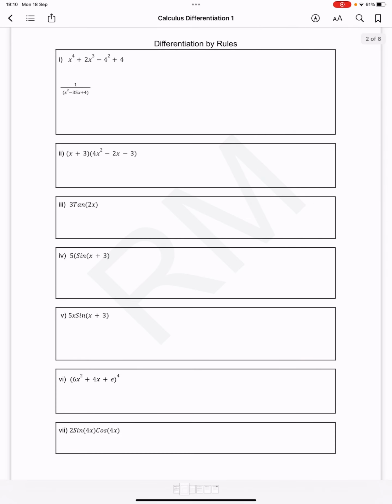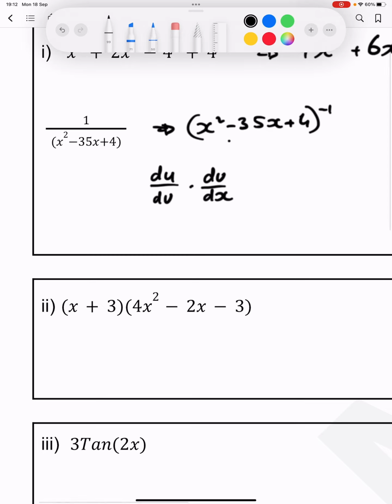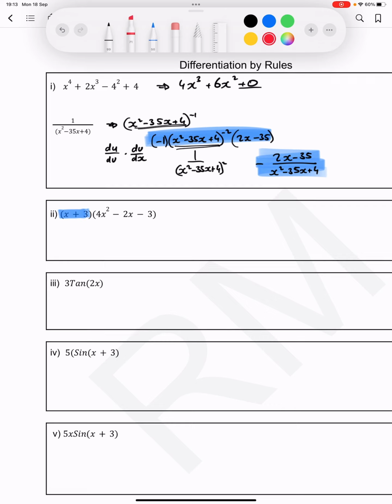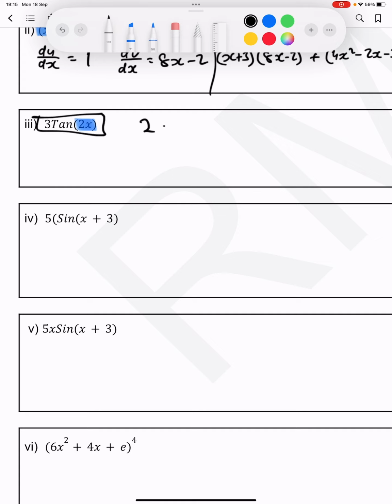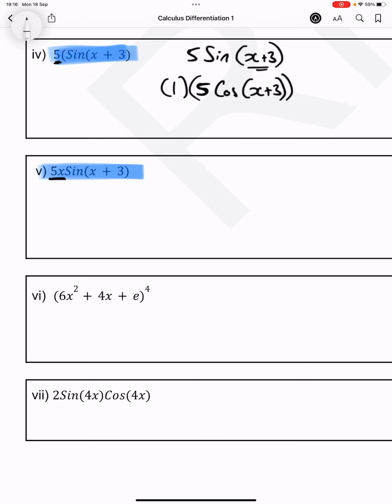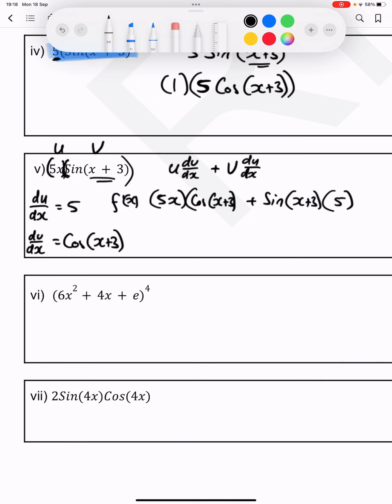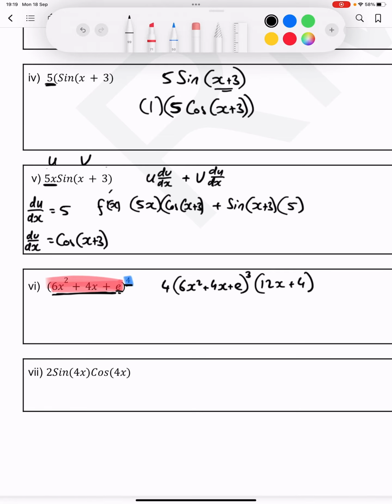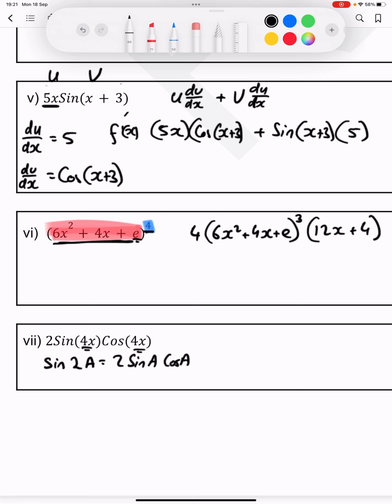Calculus Differentiation by Rules 1